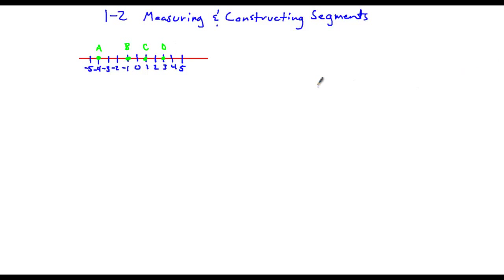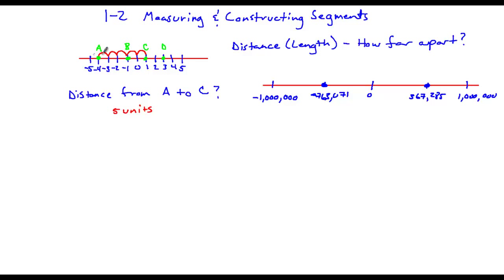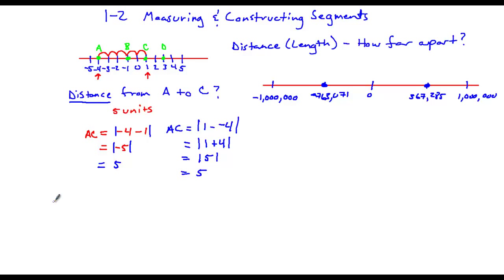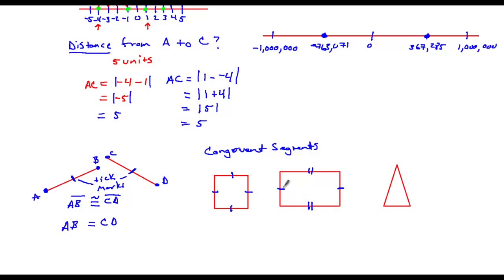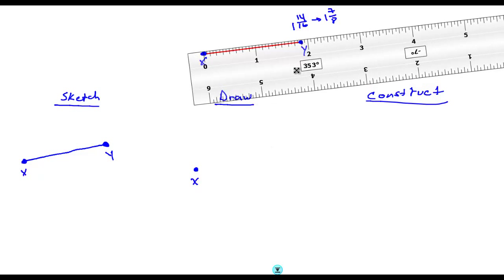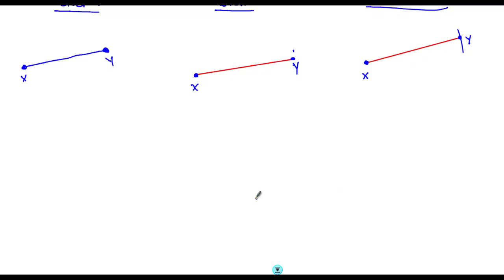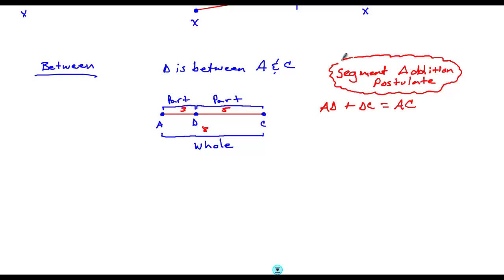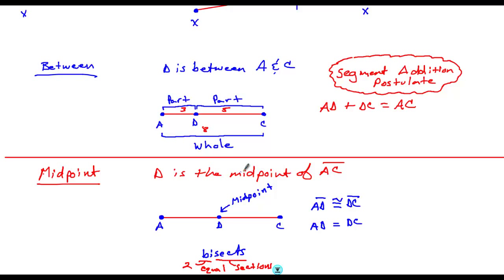Measuring and Constructing Segments